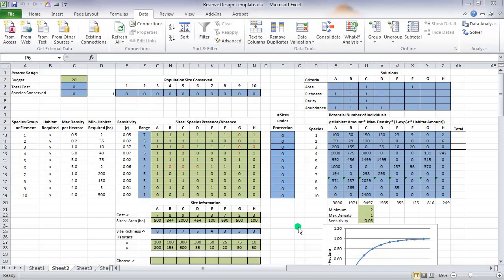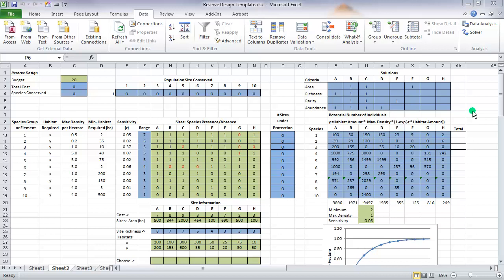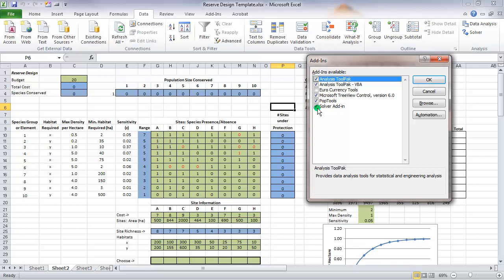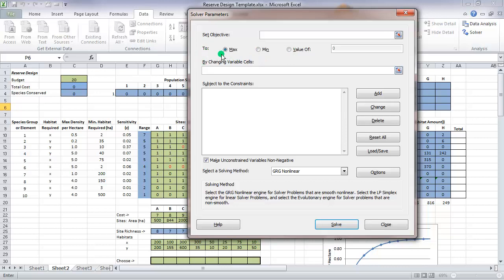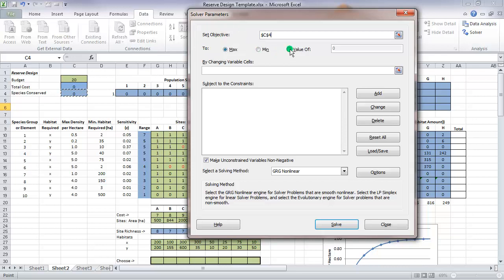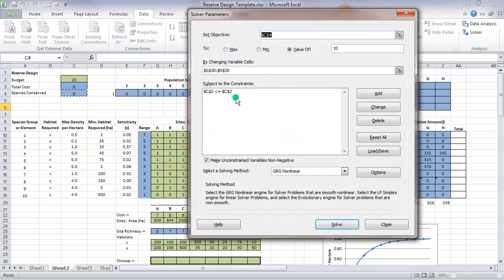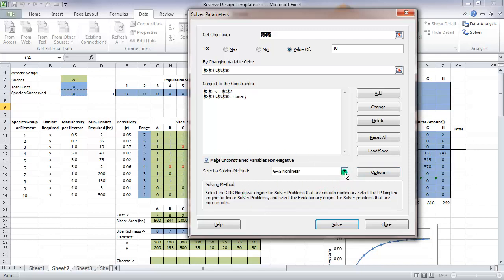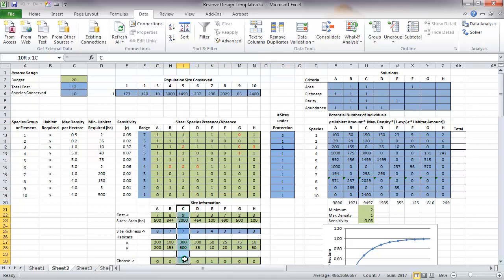Reserve Design (Part 6)